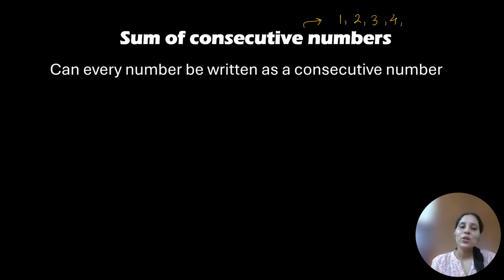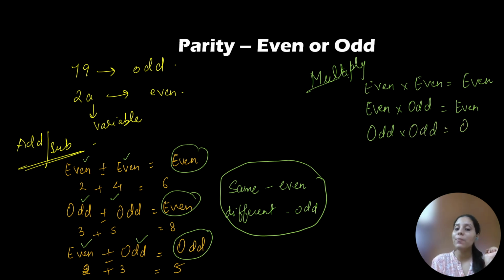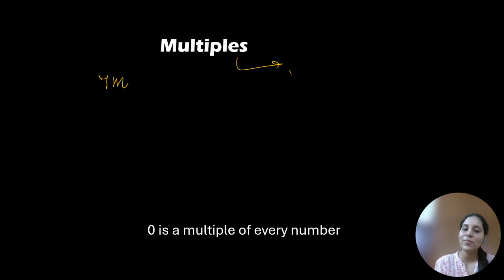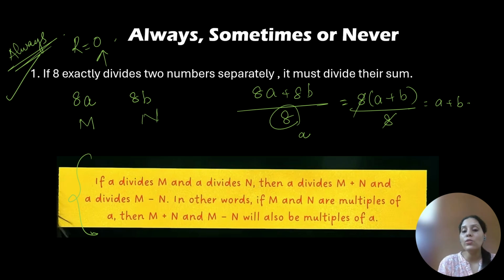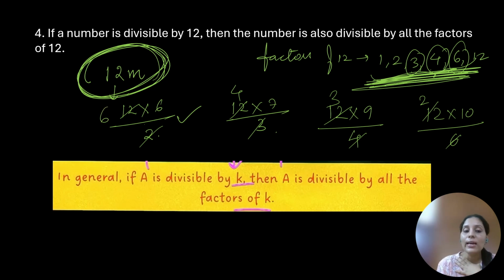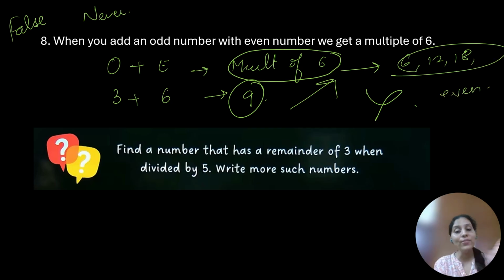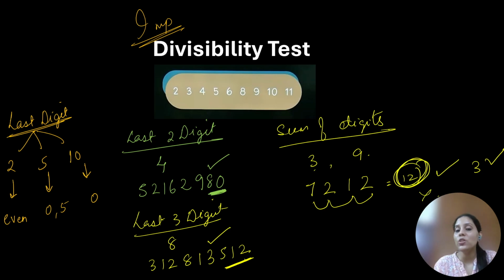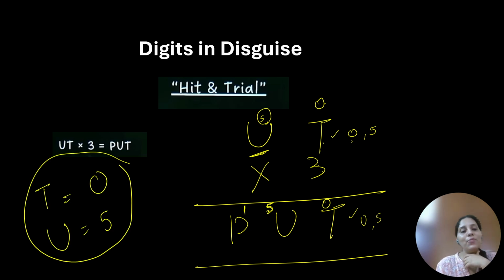Number Play | Class 8 Maths | Ganita Prakash | Chapter 5 | One shot video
Complete concepts of chapter 5 Number Play from textbook Ganita Prakash has been explained in just one video.
Important Questions have been explained as well.